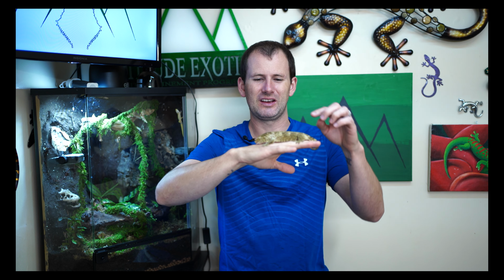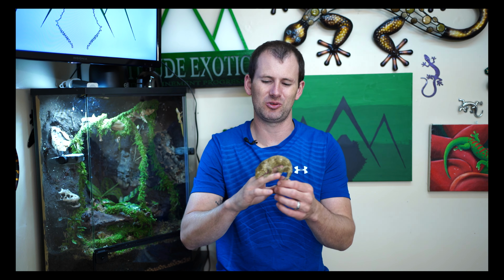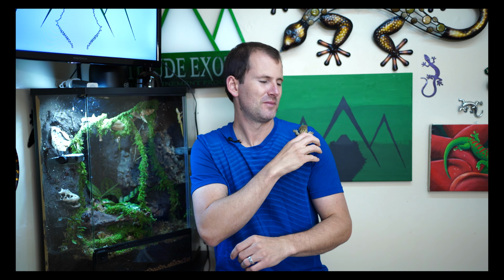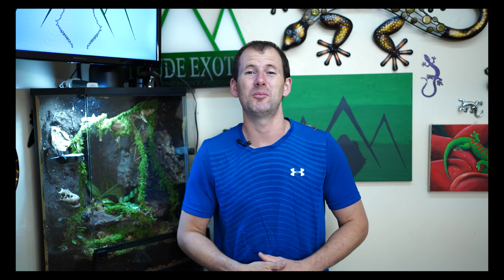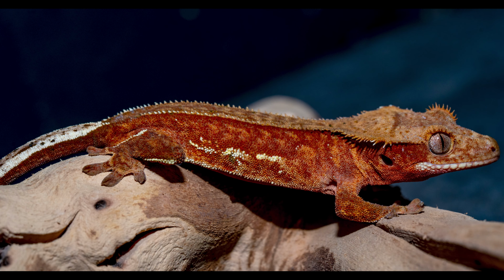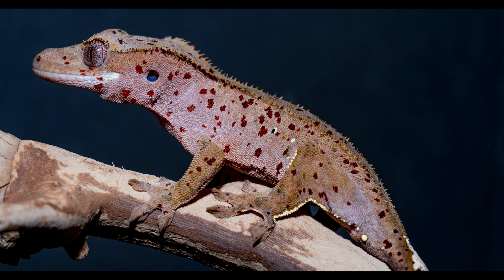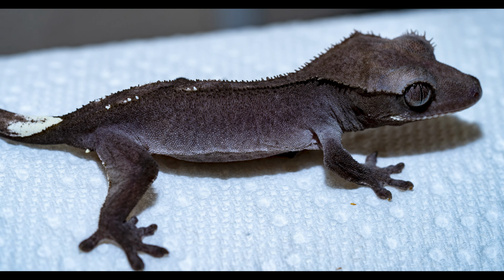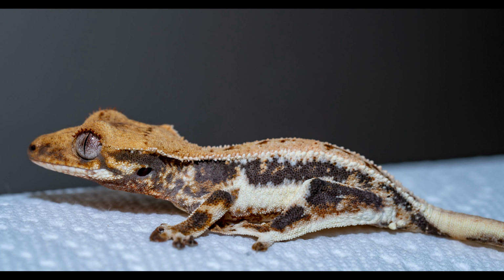Weekly Hatchling Report- My Wife LOVES Her Leachie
Vlogging gear:
GoPro Hero8

Sony A7riii